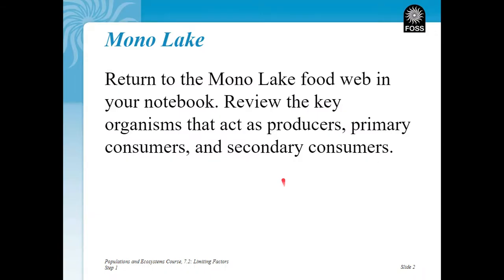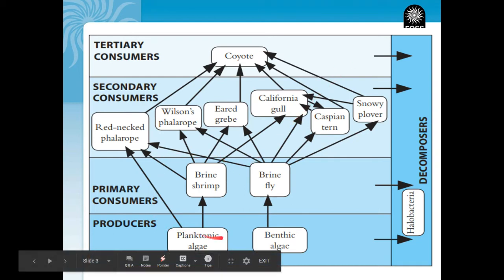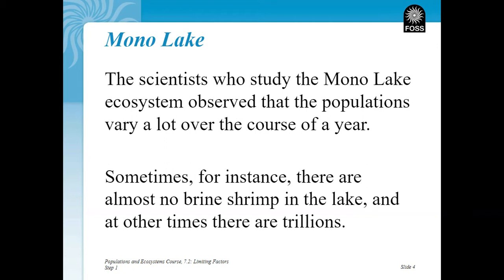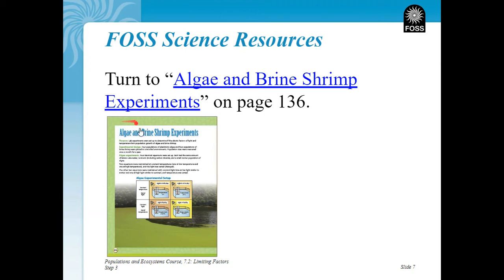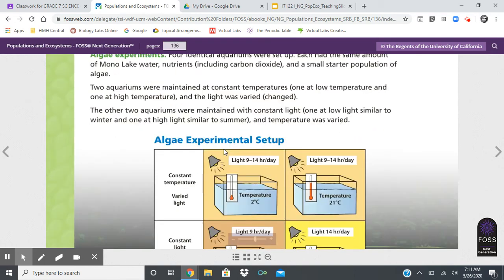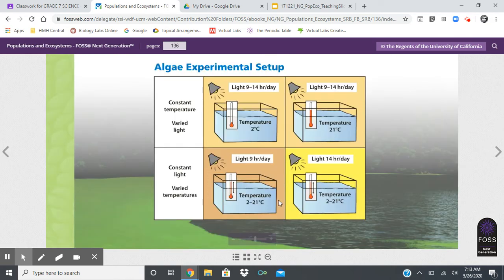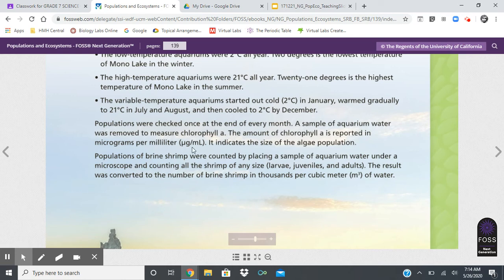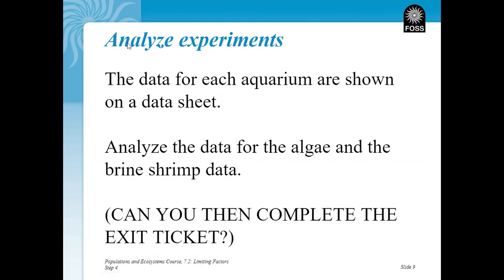Bentley Video: Algae & Shrimp Population Limiting Factors